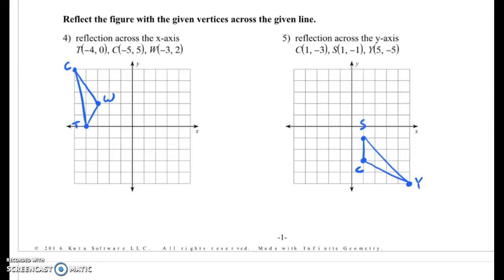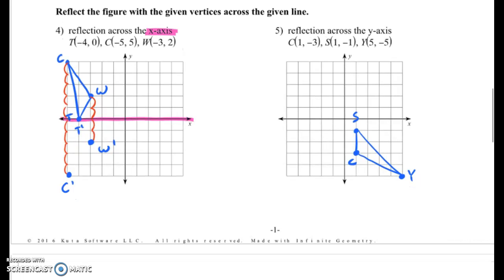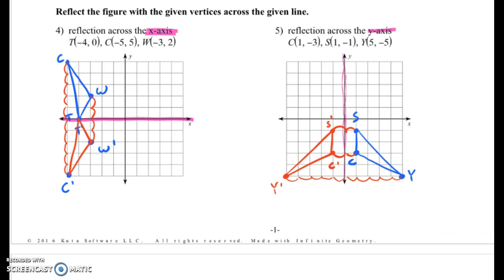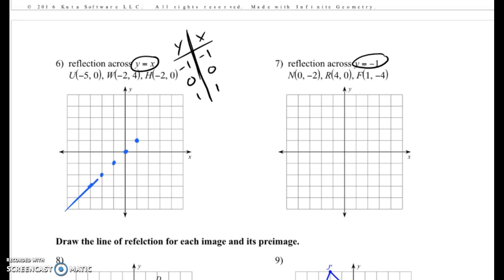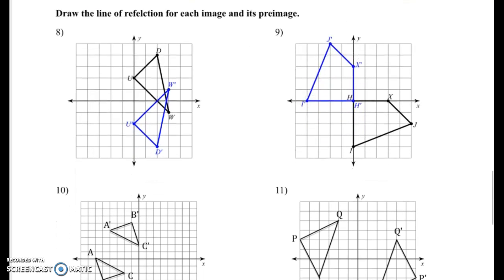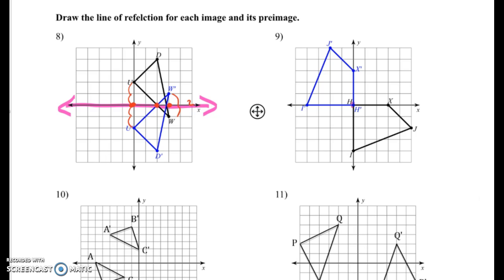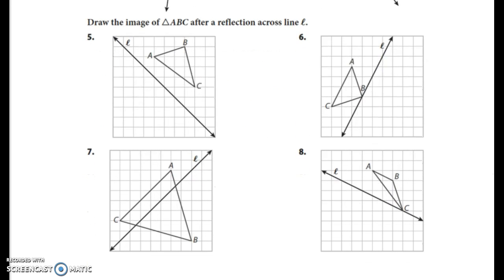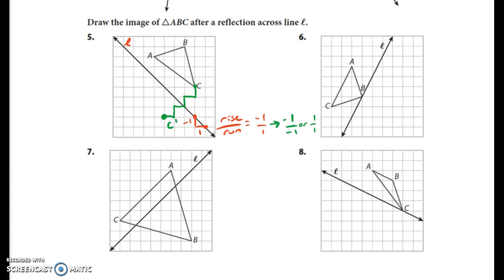8.3 Review Video